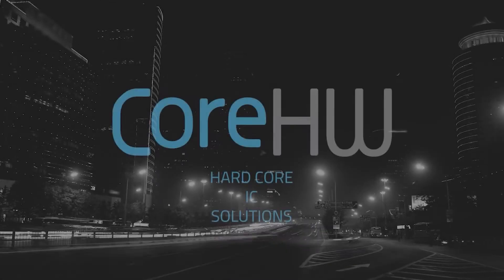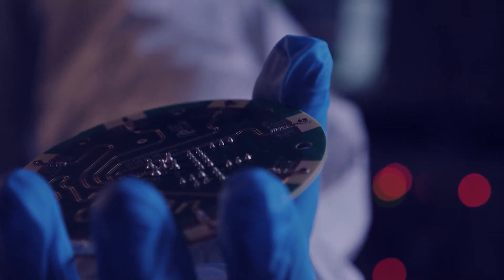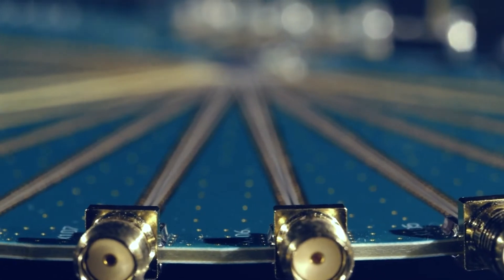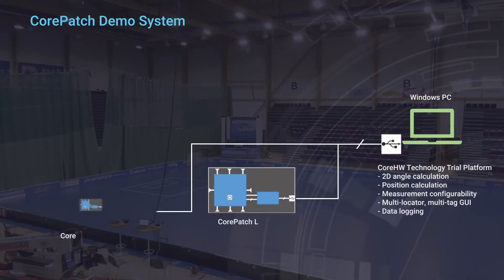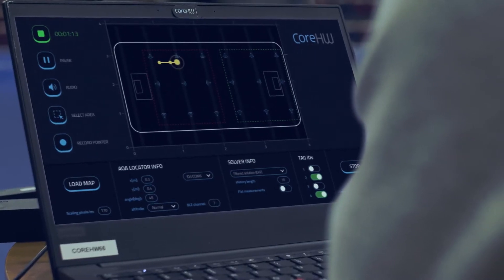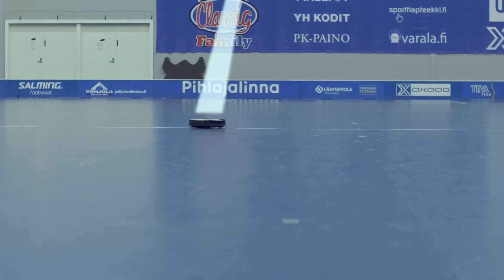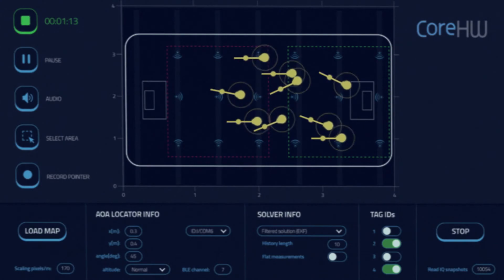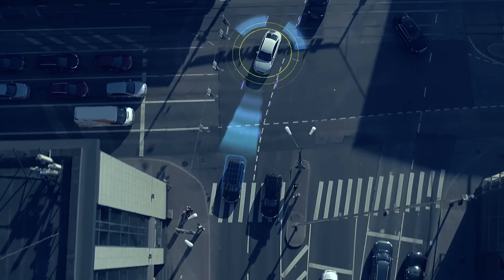CoreHW Indoor-Positioning Reference Design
CoreHW RF Switch enables highly accurate indoor-positioning. CoreHW offers a complete indoor-positioning demo-kit to facilitate design and testing of end-user applications. With the demo-kit, customer can evaluate the CoreHW RF Switch in their own application area and environment.